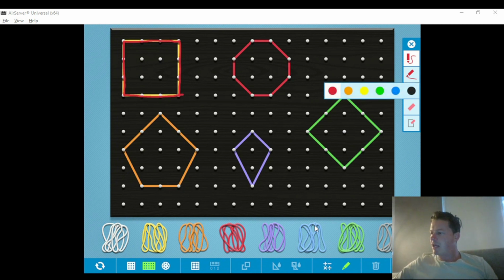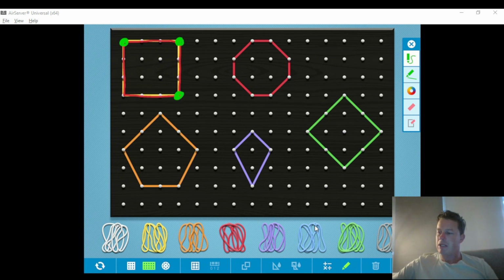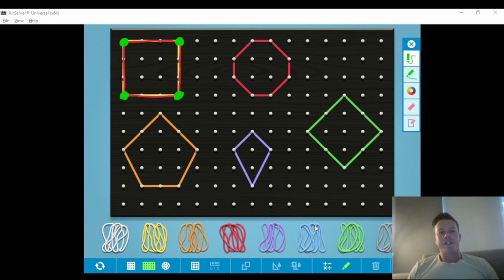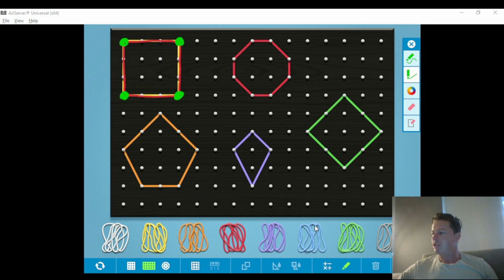Week 4 - Year 2 - Maths with Mr J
Watch Mr J explain 2D shapes.